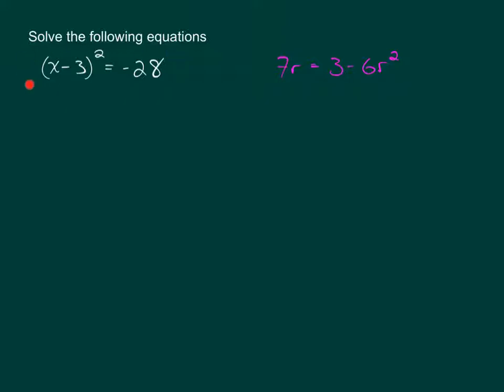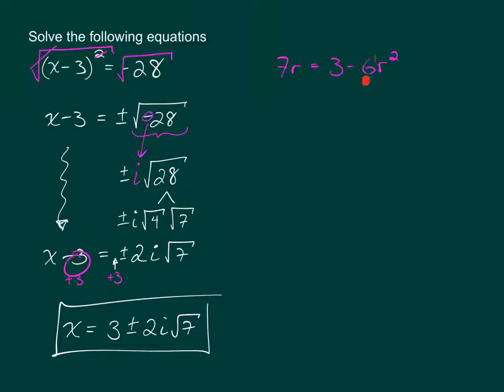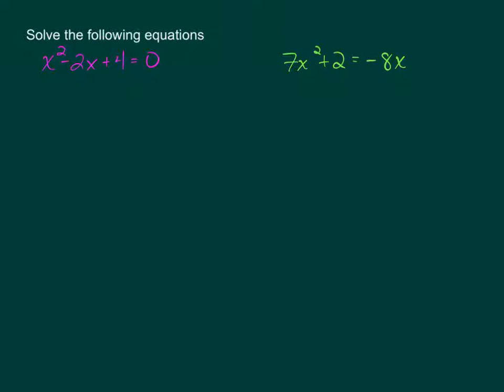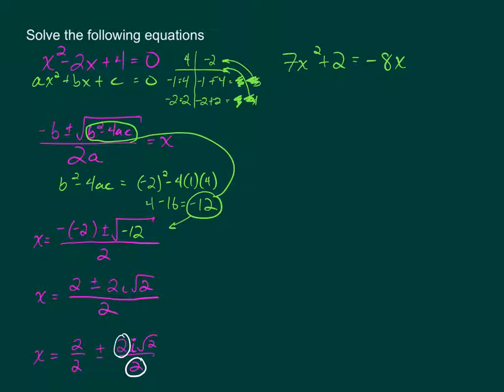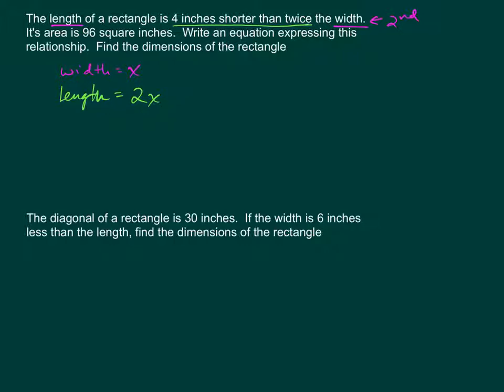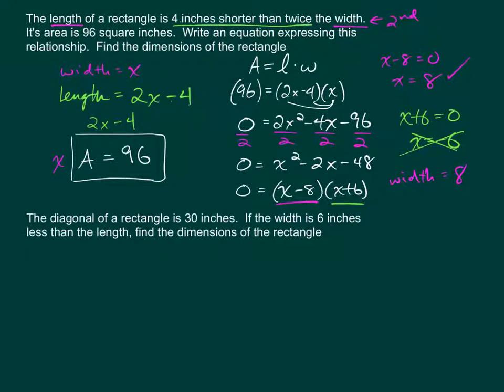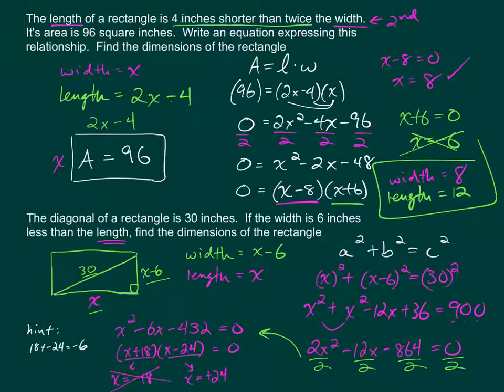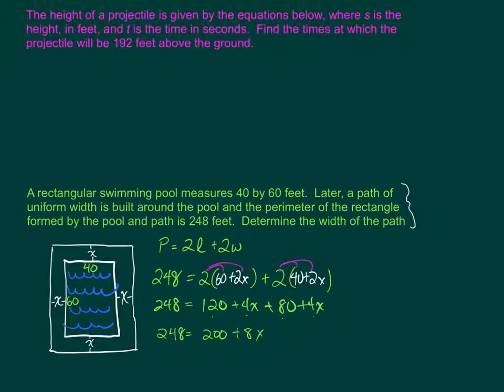College Algebra Exam 1 Review - 3